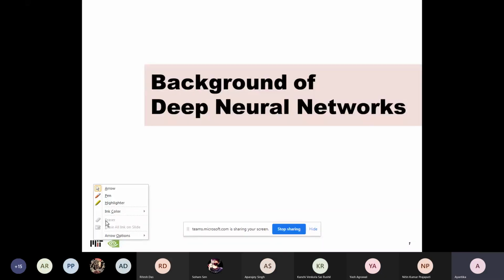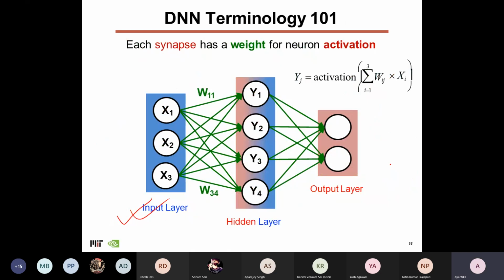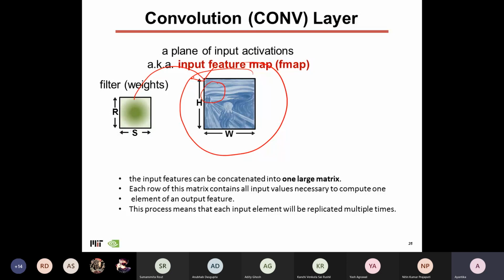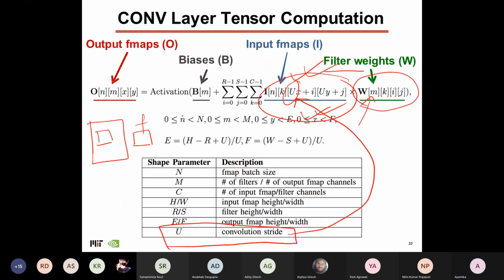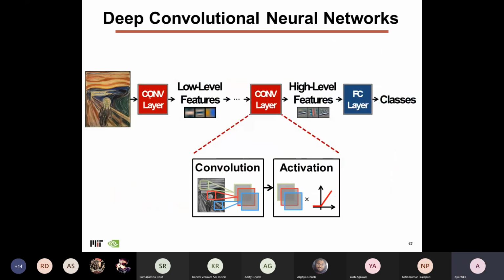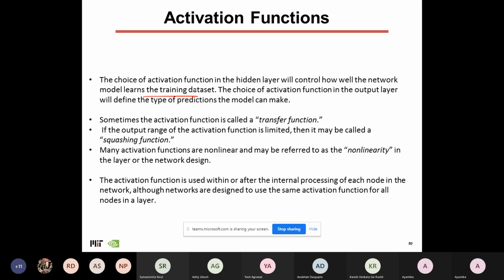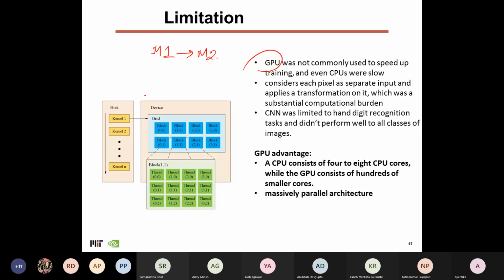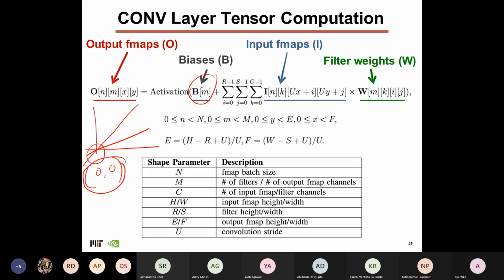EML_3_Meeting 20210817 113925